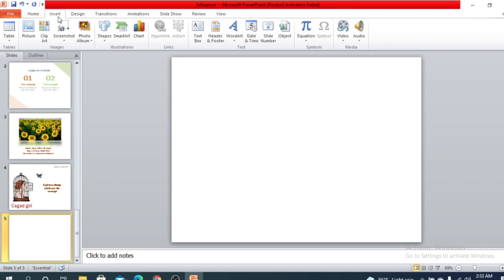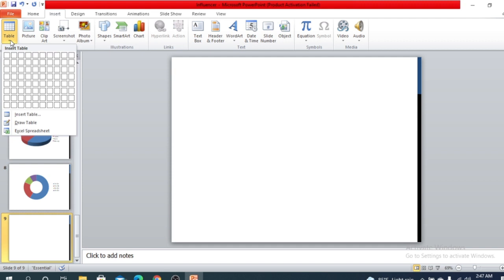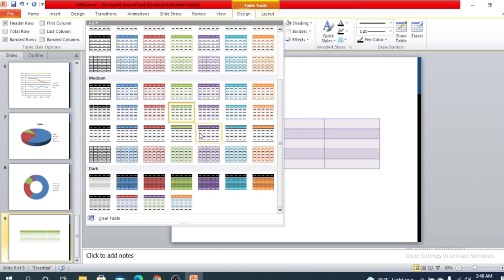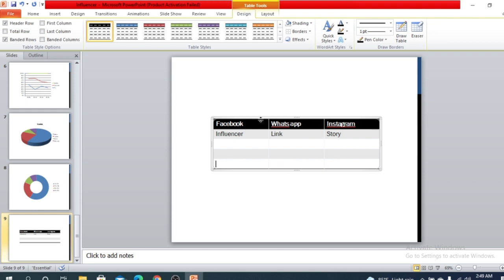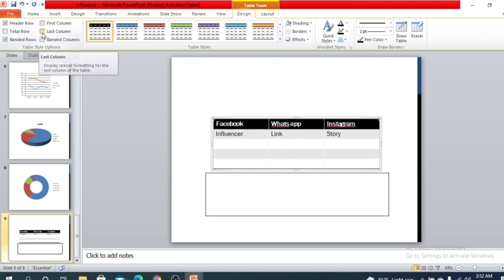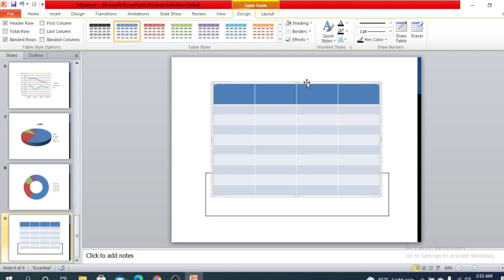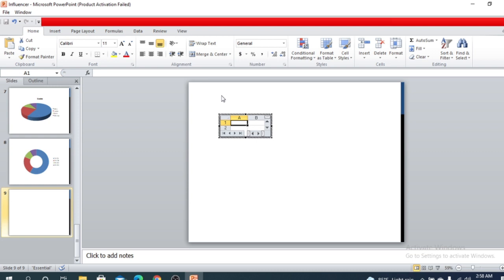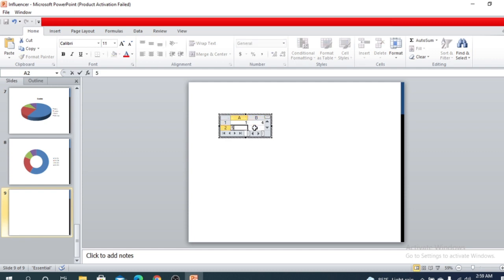Microsoft PowerPoint- Table and excel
In this video I describe how to represent data using table in a slide and how to do calculation using excel in slide.